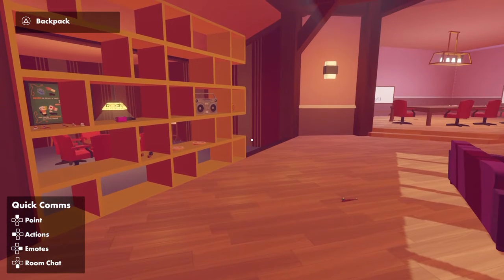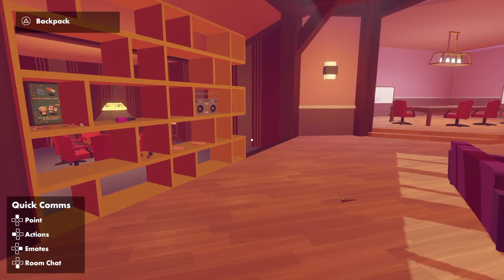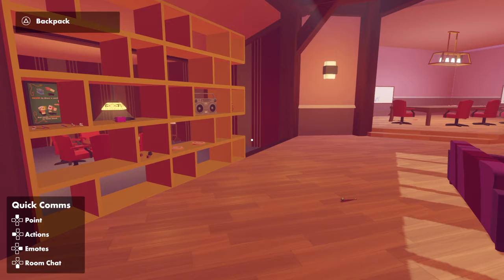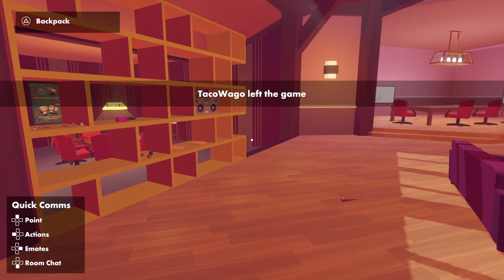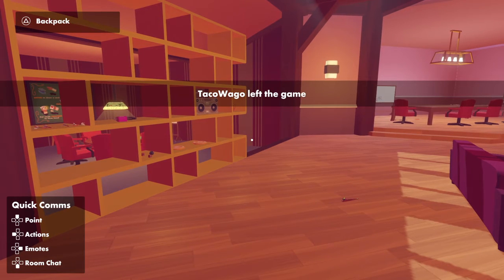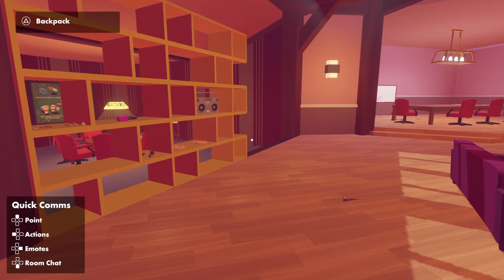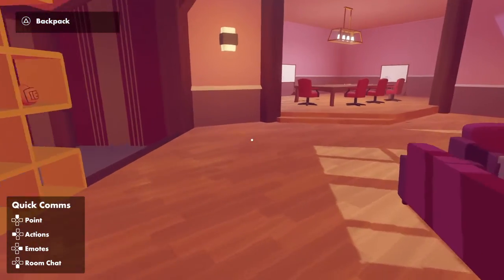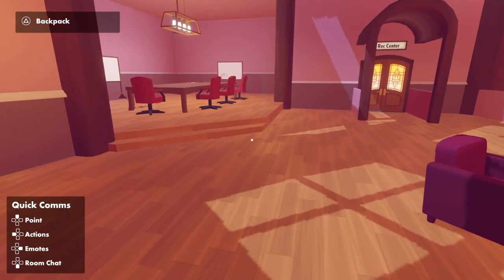Rec Room live stream beanos 2 soon coming out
Like and sub to see the newest live stream of Rec Room